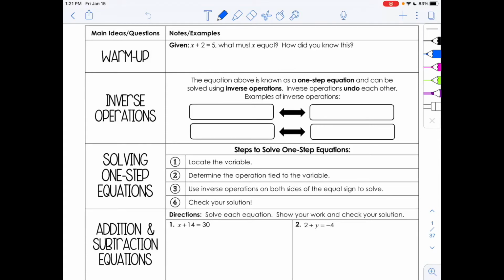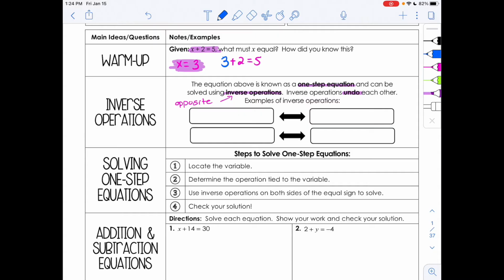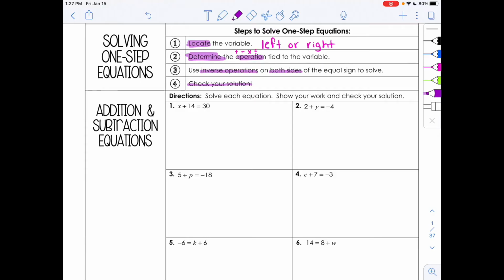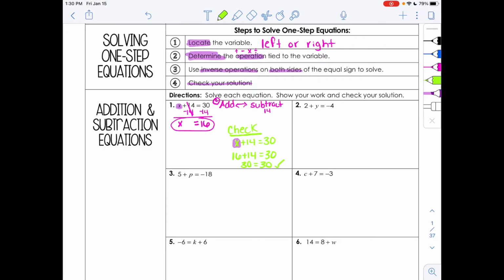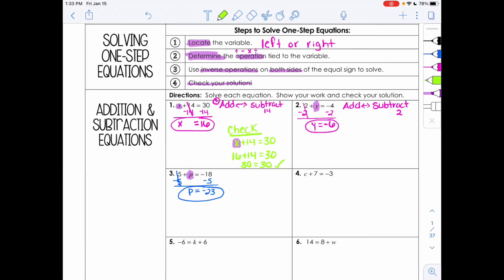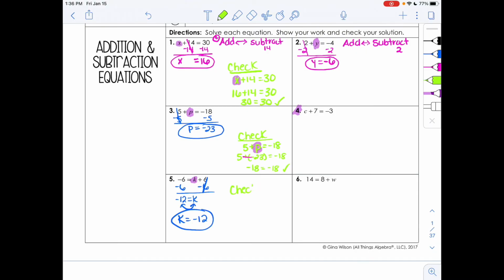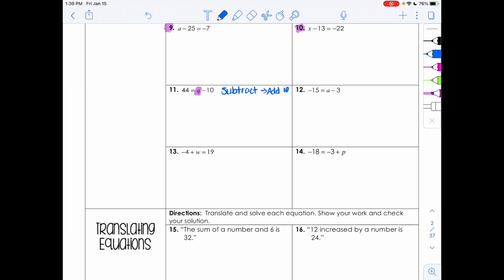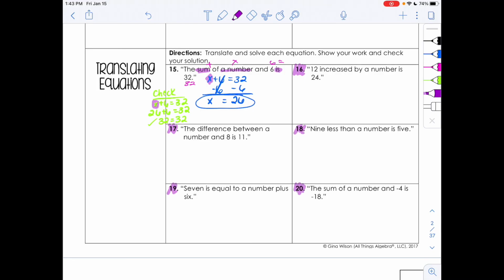Adding & Subtracting One Step Equations